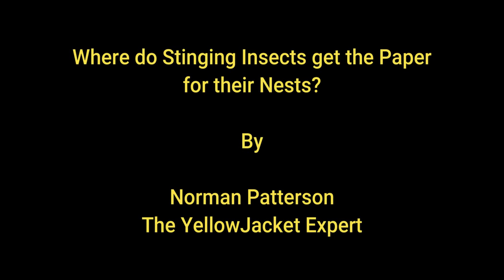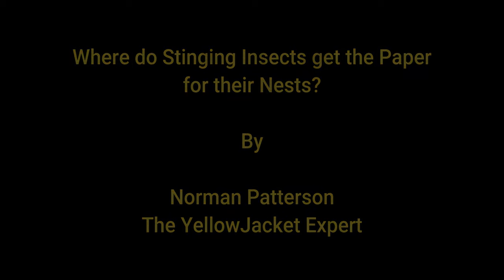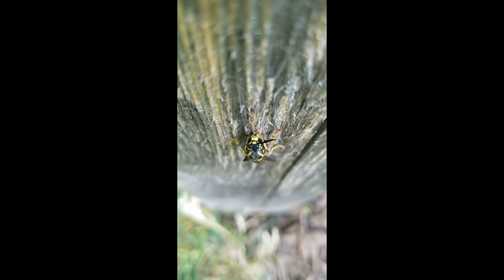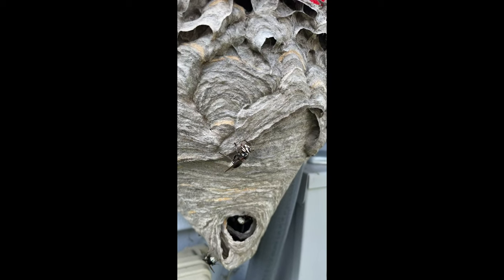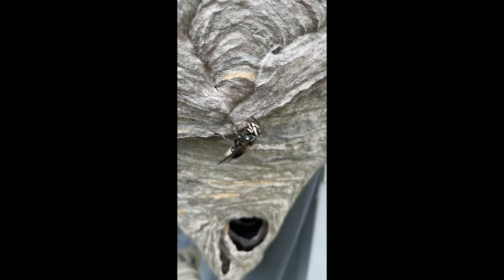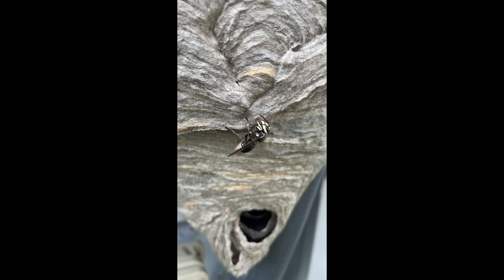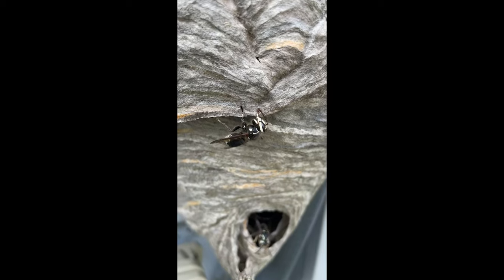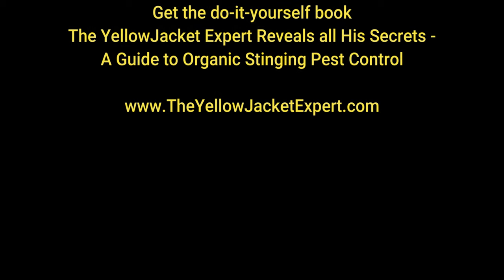Ever Wonder Where the Paper for Nests Comes From? Check out this video!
In this video, you will see, first hand, a yellow jacket gathering wood pulp for her nest. You will also see a white-faced hornet demonstrating how stinging insects lay down the wood pulp mixed with silk to make her nest.